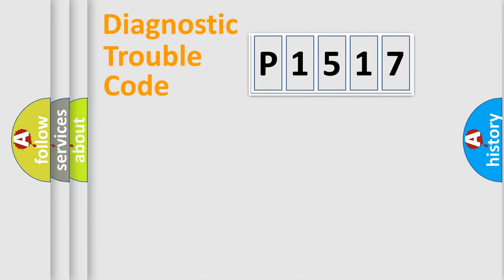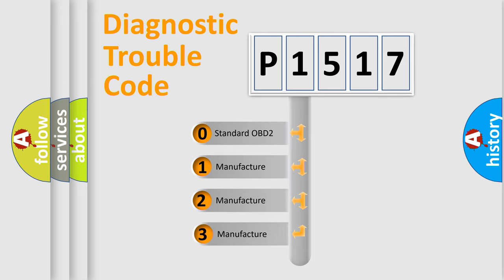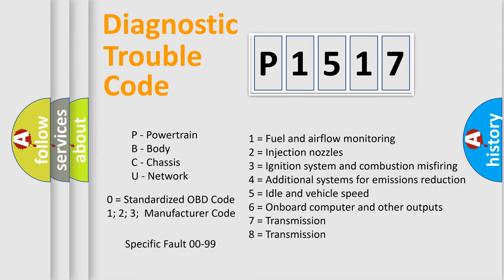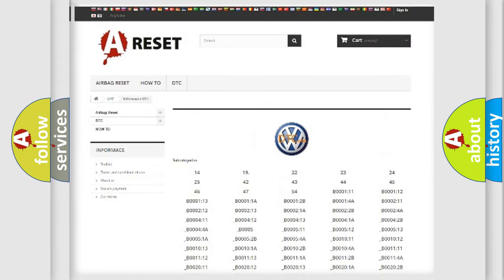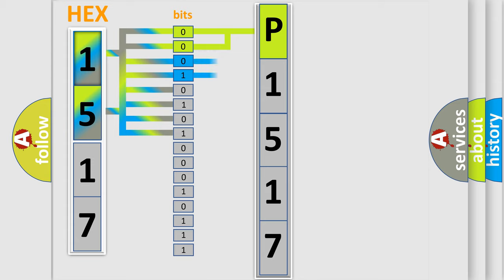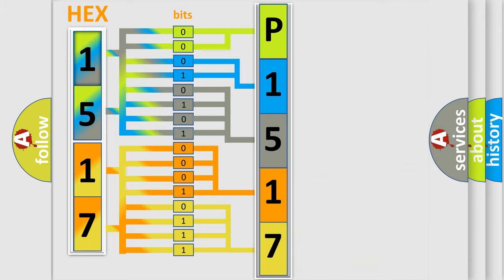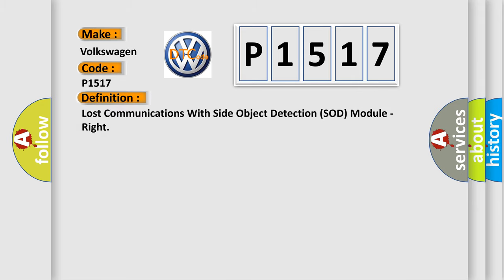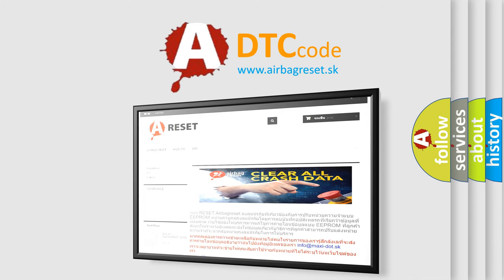DTC Volkswagen P1517 Short Explanation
Contents:
0:21 Basic DTC analysis according to OBD2 protocol standard.
1:48 Insight into programming
2:58 A diagnostically understandable description of the Diagnostic Trouble Code
3:05 Basic error definition

Make:
Volkswagen
Code:
P1517
Definition:
Lost Communications With Side Object Detection (SOD) Module - Right
Description: